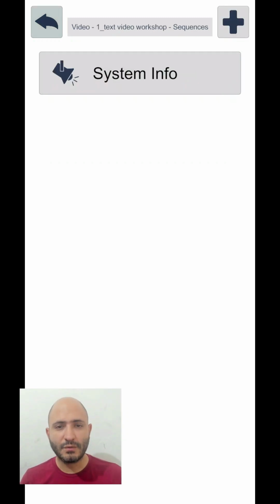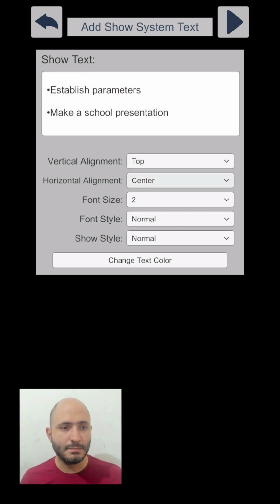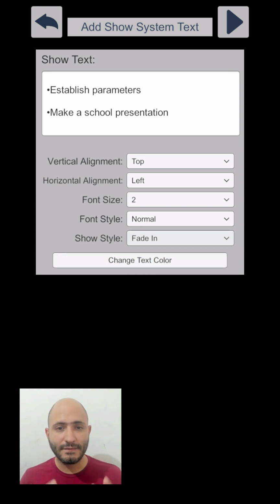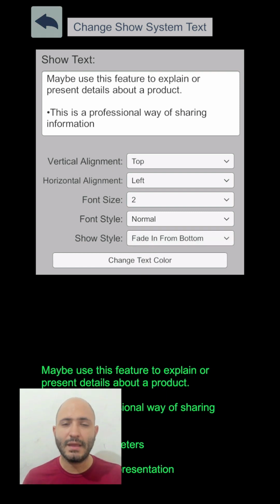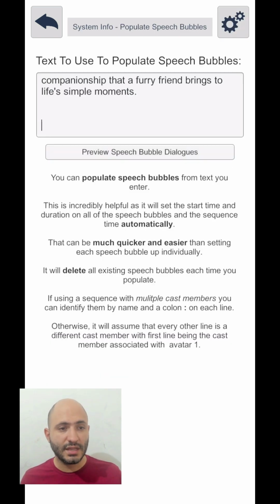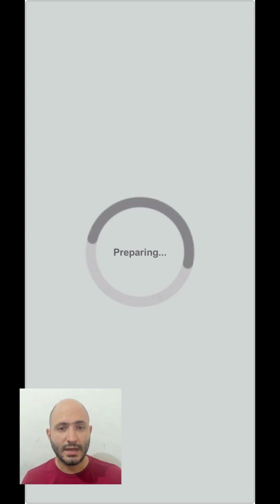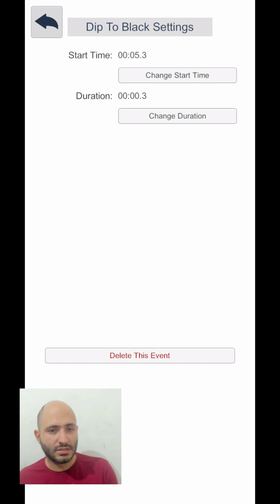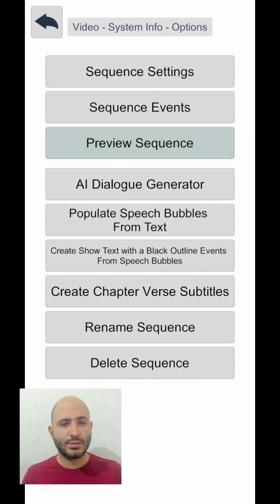VideoSynth.ai - Video Workshop pt. 7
Here we show you some more helpful features for your projects!